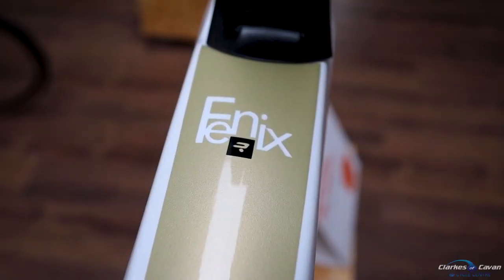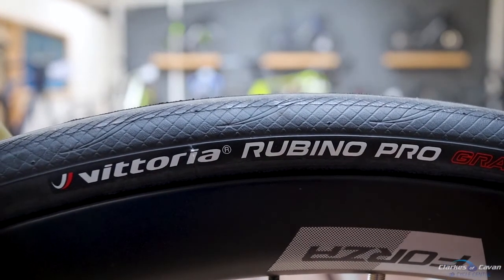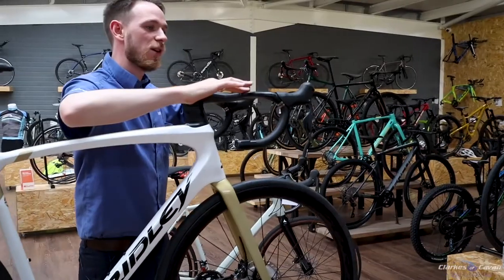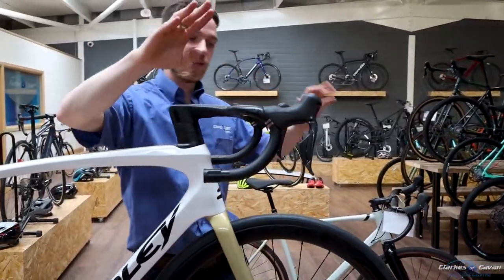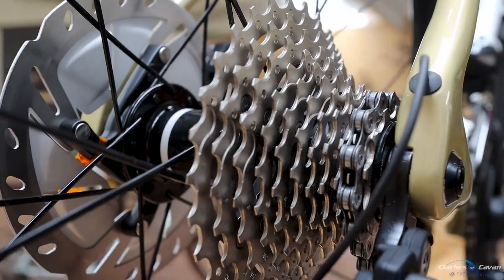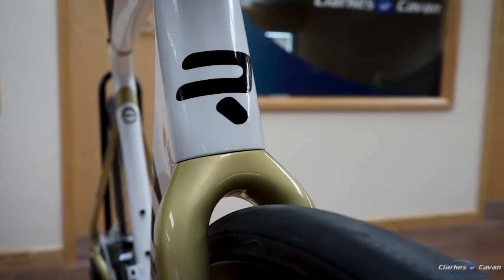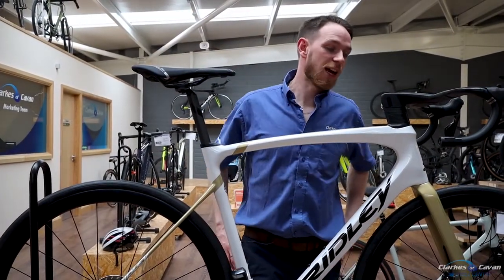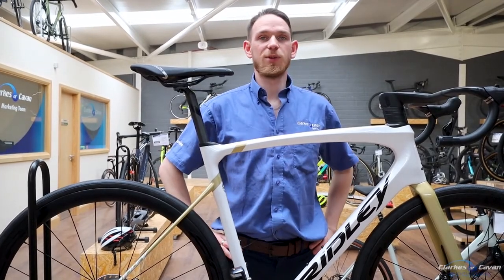Cycle Centre Ridley Fenix Ultegra DI2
Ridley Fenix Ultegra Di2 only €5,899
This Bike Has Some Unreal Spec Including-
Shimano Ultegra Di2,
Forza Carbon Wheels
Carbon Aero Handle Bar